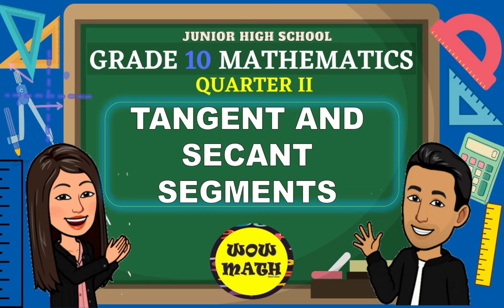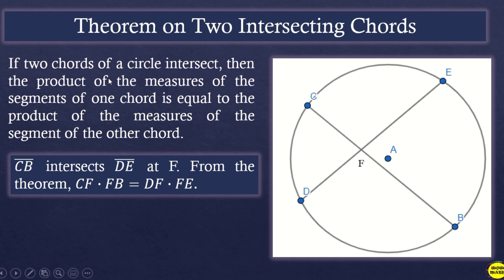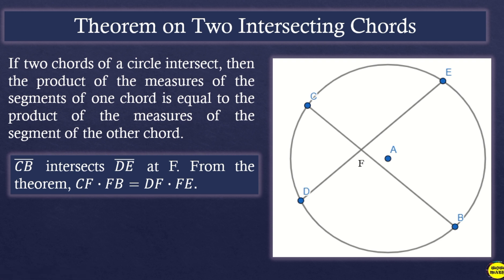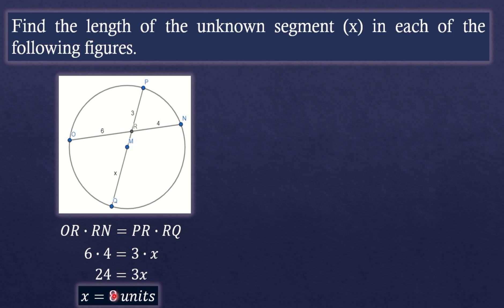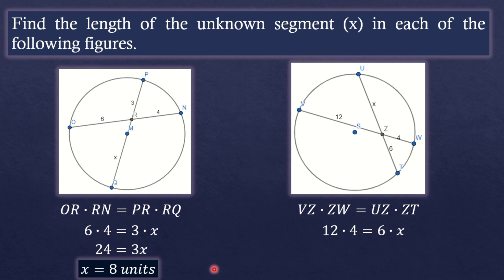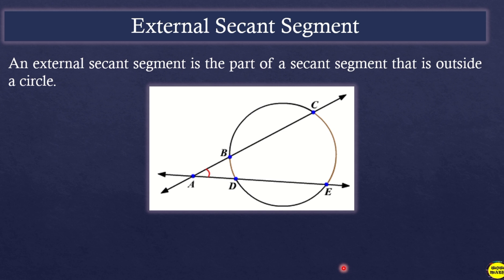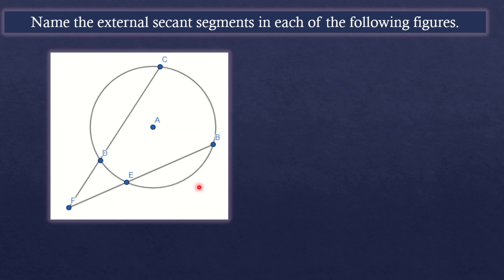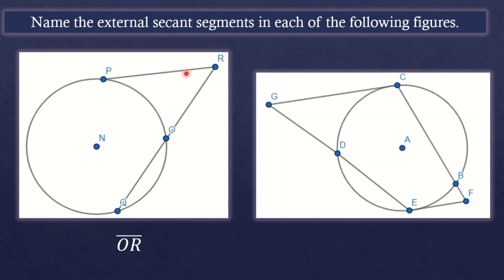TANGENT AND SECANT SEGMENT || GRADE 10 MATHEMATICS Q2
‼️SECOND QUARTER‼️
🔵 GRADE 10:  TANGENT AND SECANT SEGMENT

References:
Mathematics Grade 10 Learner's Module (2015). Department of Education

🟣 GRADE 11
General Mathematics